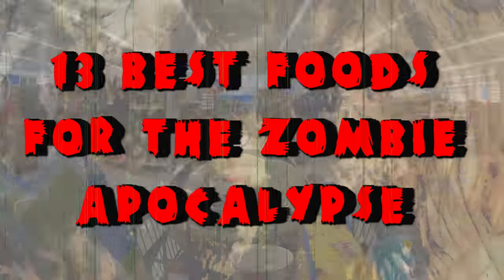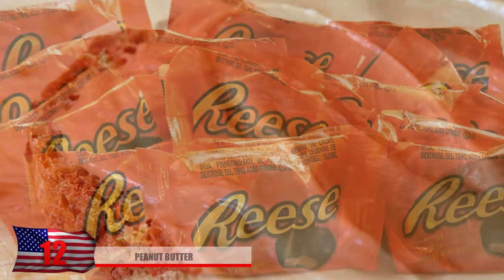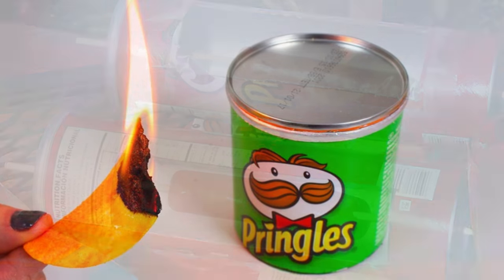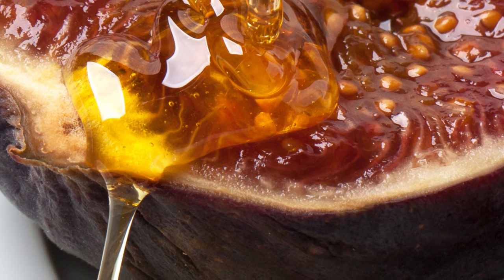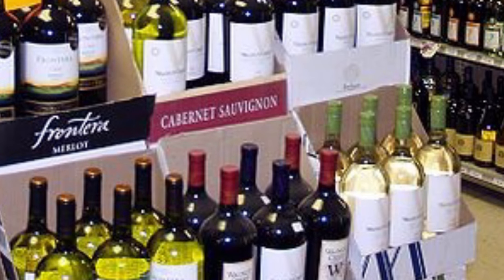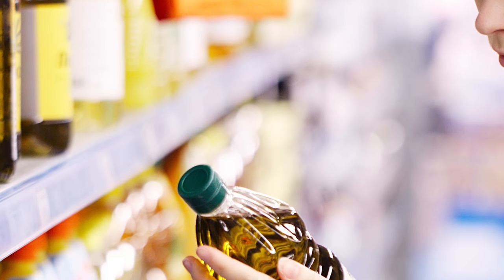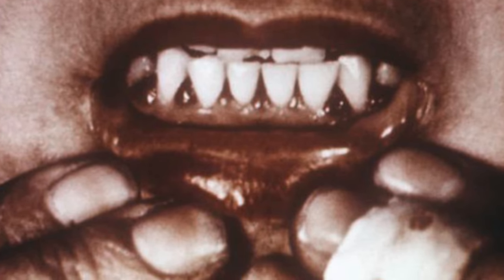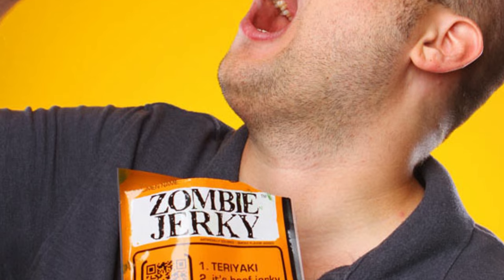13 Best Foods for the Zombie Apocalypse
6. Top Ramen
Often enjoyed by college students or other people on a budget, top ramen certainly makes our list for its nearly unlimited shelf life, its extremely low price and you don’t have to be a 5 star chef to cook it. Top ramen has almost been used as a currency in prison, so it’s easy to imagine how this could be a useful trading item as well. However it is sort of high in sodium and lacks too much nutritional value. However, while most modern day diets encourage low calories, during the apocalypse, they are much more important and luckily, ramen is high in them. Top ramen very versatile and can be eaten in many different ways and can even be cooked in pizza if cheese is available! You just might want to try not to eat it every day if possible.

5. Olive Oil
In recent years, we’ve actually began seeing a shortage of this important cooking oil in some countries. It not only the healthiest cooking oil you could possibly use but possibly one of the world’s most nutritious foods. This is due to its high levels of monounsaturated fat, as well as omega 9 fatty acid. A lot of doctors recommend just eating a tablespoon a day. Apart from its health benefits, in case you hunt your own meat or come across some bird eggs, the olive oil will help cook meat and keep things from sticking to your pan! It’s also a great thing to add to pasta and a sealed package can last up to 4 years. And who know, maybe some day used cooking oil can be used to power your prototype vehicle you’re working on!

4. The Twinkie
Many urban legends exist about the twinkie and some claim that this product doesn’t contain any actual food, therefore, is not spoilable. Some claim that twinkies have been on storage shelves for years and wait until people make orders for them, making them one of the best apocalyptic foods out there. But is this myth true? According to many sources, the twinkie has a shelf life of only about 25 days since it does contain actual ingredients, like eggs and milk. However this is actually pretty long for a pastry. Twinkies will still appear to be rather edible long after this time but the taste will certainly be diminished.You can still probably test the shelf life on your own to be the judge.  It might actually be a good thing to still store theses, then sell them to people who think they’re indestructible.

3. Canned Fruits
It’s undebated that canned food has the best shelf life and can taste fresh even after 30 years have gone by and any amateur prepper out there knows this! A large variety of canned foods are out there, ensuring that you can have a balanced diet. It’s encouraged to also stock up on canned fruit, such as pineapple that’s high in vitamin C, since many fruits out there will perish quickly, making a limited supply. There’s also a disease out there called scurvy, that’s caused by a lack of vitamin C, which affected many pirates and sailors when they primarily were eating salted meats. Symptoms of scurvy include, bleeding gums, joint and muscles aches, bleeding gums and rashes. So keep that in mind when stocking up on canned food!

2. Spam
You might think, that when it comes to canned meat, they are healthier options out there than spam. You may be right if you’re talking about tuna, but mayonnaise spoils too easily and tuna is just not the same without mayo. Spam is also another mythical food that is ready to survive an apocalypse but should you eat it!? There’s absolutely no doubt that it will won’t spoil most likely within the next 5 years. This canned meat comes from pig shoulder and ham. Another one newer version comes from chicken and pork. It could certainly be a decent option when it comes to getting a dosage of your meat intake if you don’t enjoy hunting

1.Beef Jerky
Beef jerky is possibly the best food to have stockpiled for the zombie apocalypse. This dried meat, is extremely low in fat or moisture so it’s virtually impossible for it to become spoiled. You can also consider make your after hunting animals and it’s a good idea stocking up on salt to help you with this.Beef jerky is popular among bodybuilders for its extremely high protein concentration, and you're gonna need all the muscle possible for fighting off the relentless hordes of zombies! It’s also full of zinc and iron to ensure to heal your muscles after countless hours of running, from the undead. Keep in mind you will get scurvy after a long period of time with no vitamin C, so it’ll be hard to remain perfectly health on just beef jerky. Choose the proper foods with help from this list and you will be a survivor.